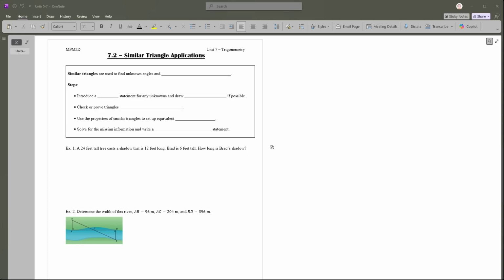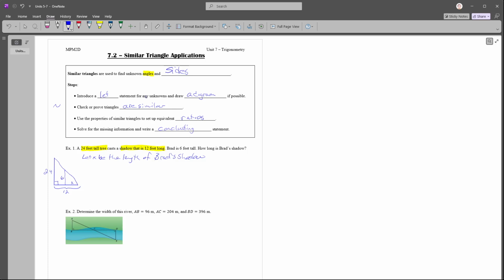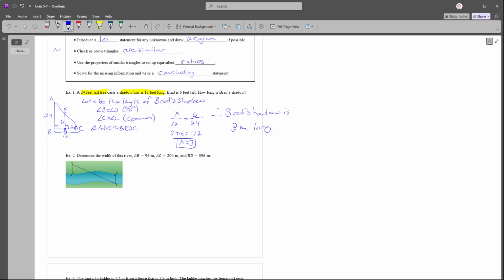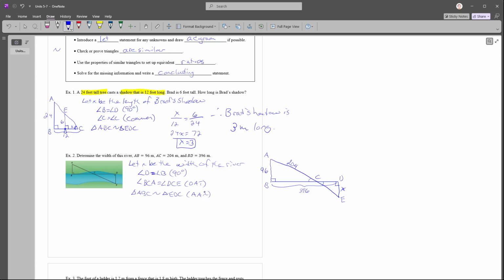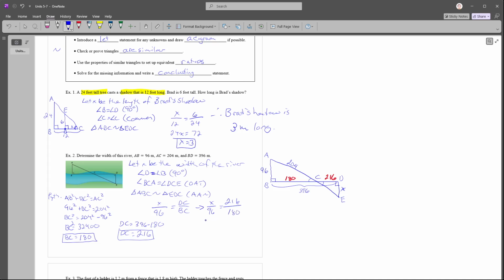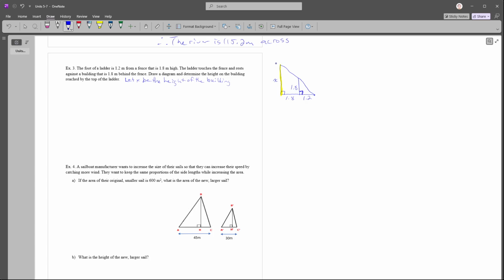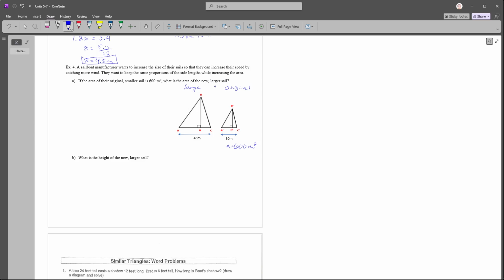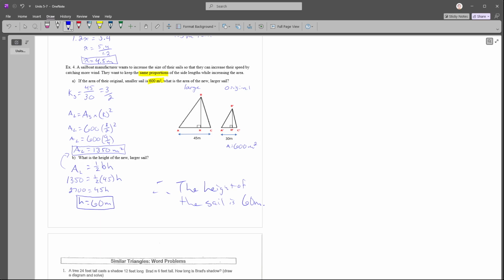G10 Math Unit 7.2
Applications of Similar Triangles